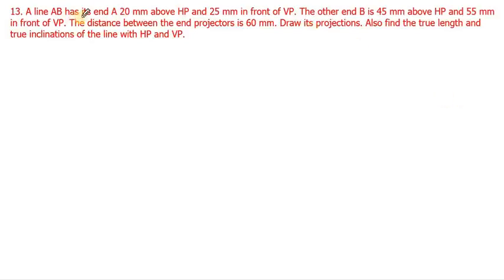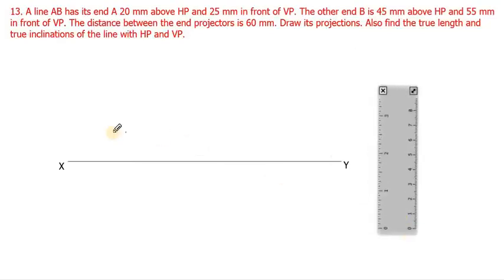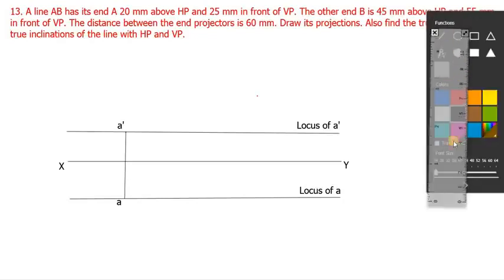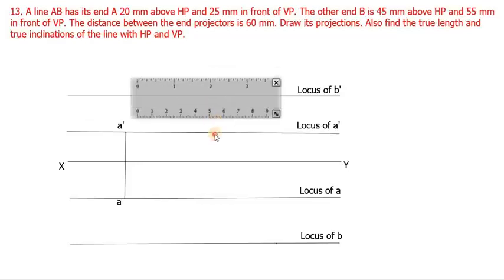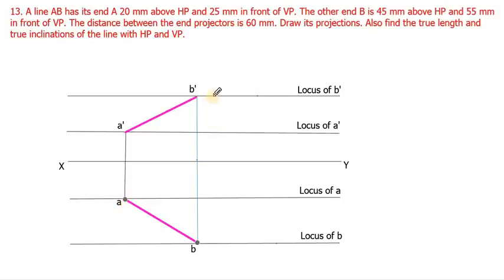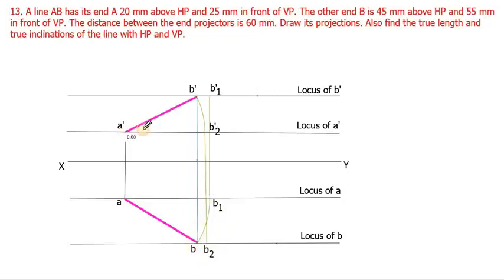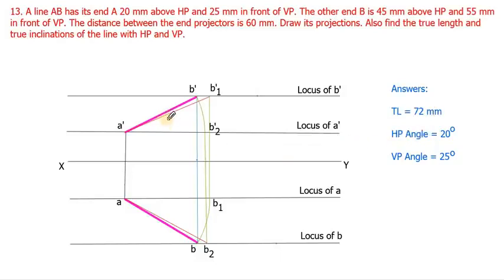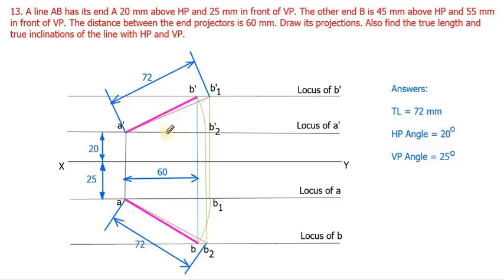Projection of straight lines